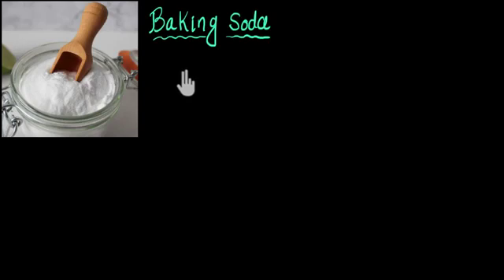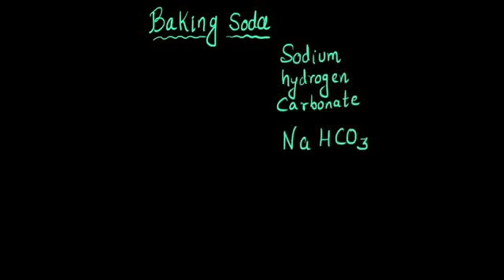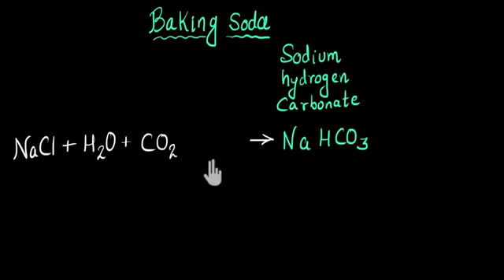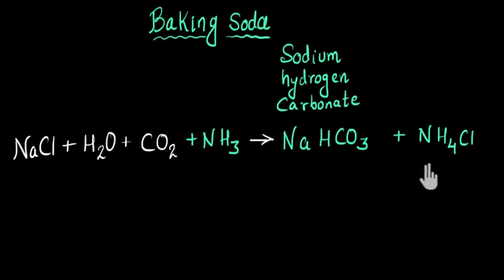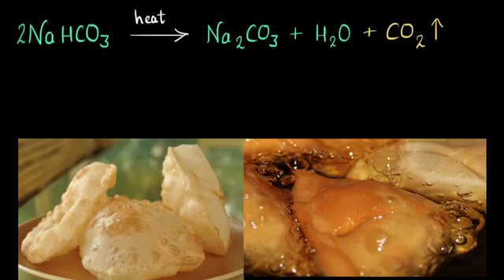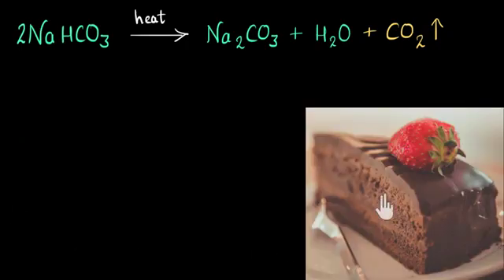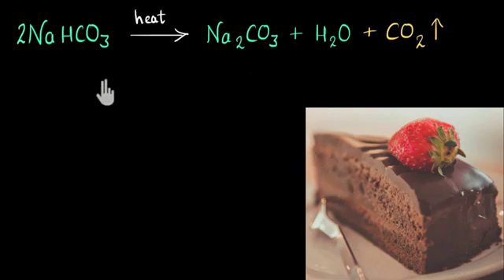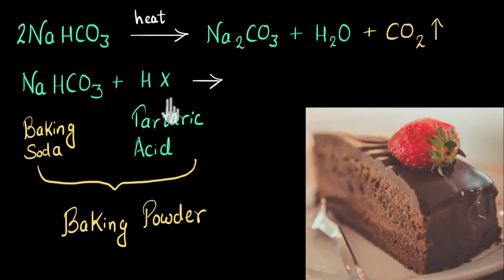baking soda chemical reactions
This video is educational related and get good knowledge for our daily life.